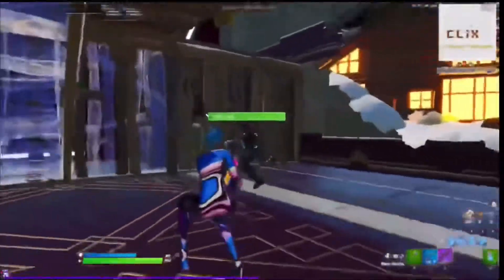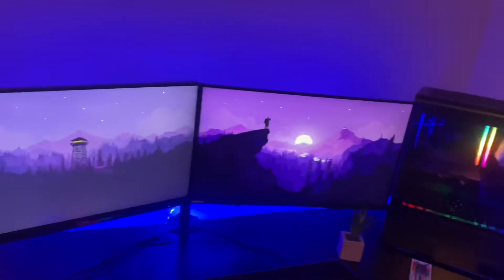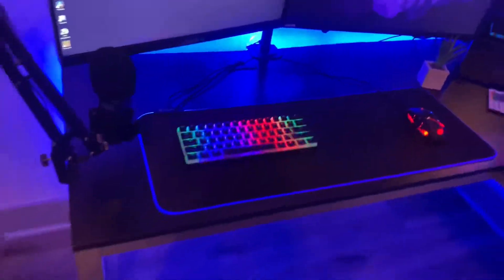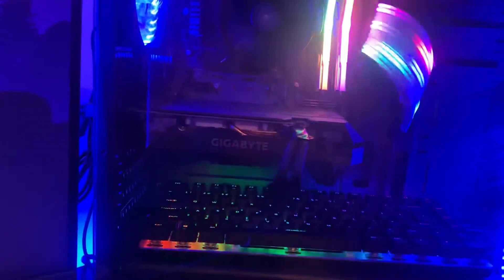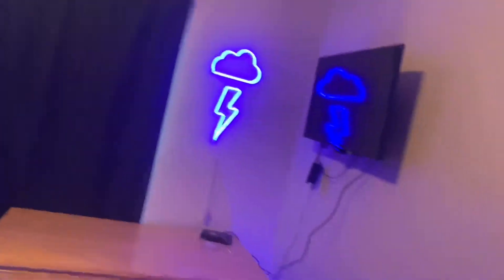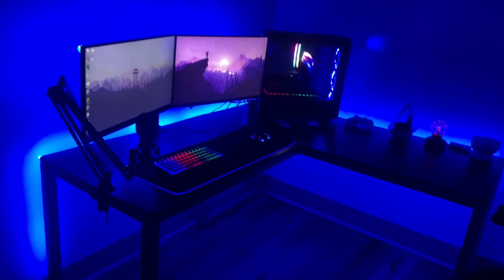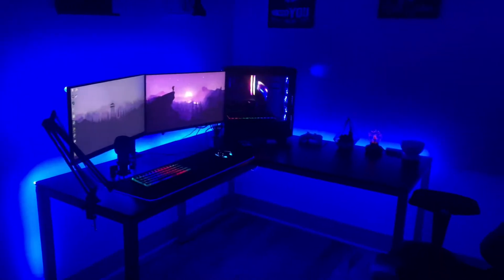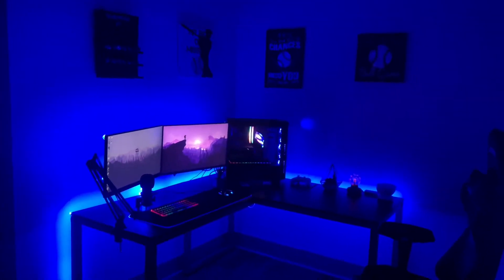My setup (Thank you for 100 subs!)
As I said in my latest video I would do a setup video so here it is.